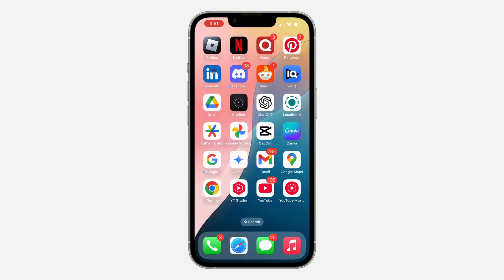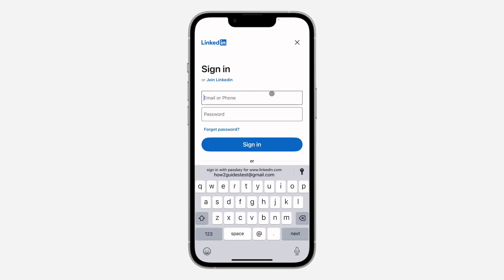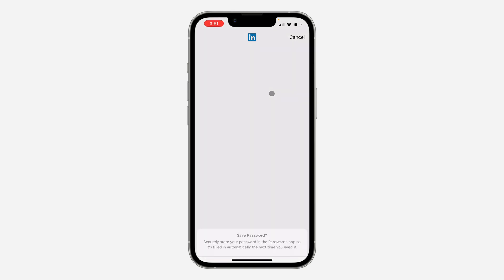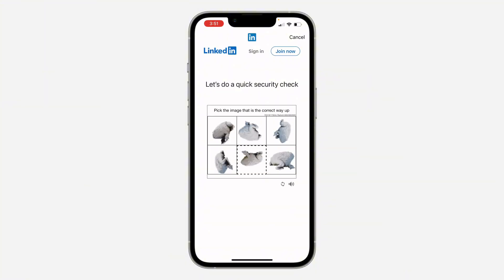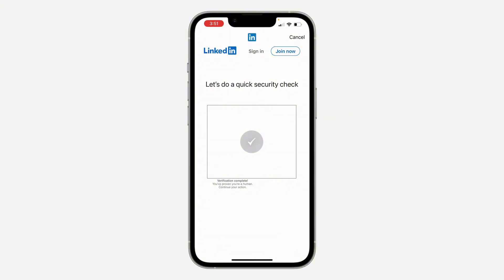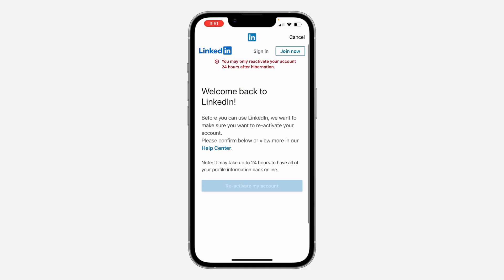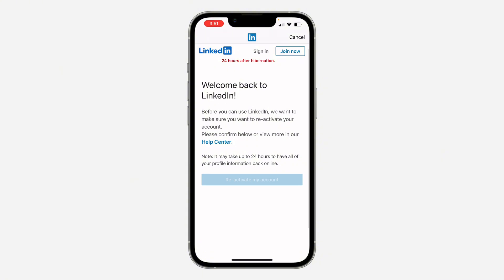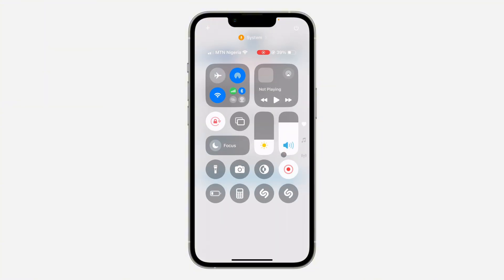How to Reactivate LinkedIn Account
Learn how to easily reactivate your previously deactivated LinkedIn account. This video provides a simple step-by-step guide on the reactivation process and helps you get back to connecting with professionals on the platform.